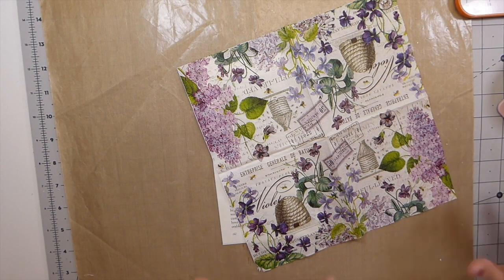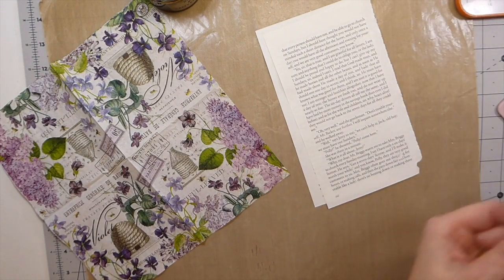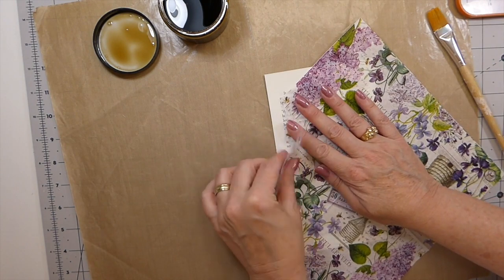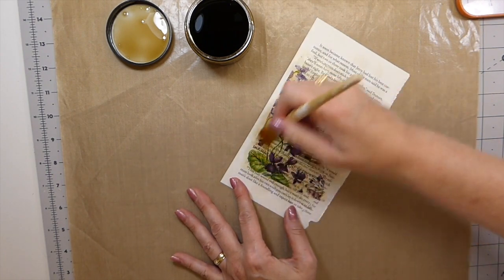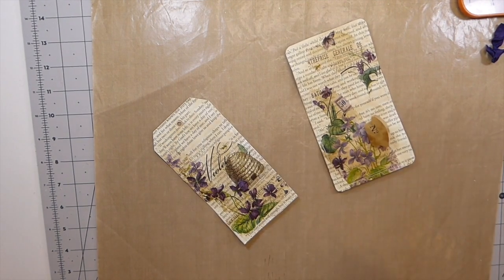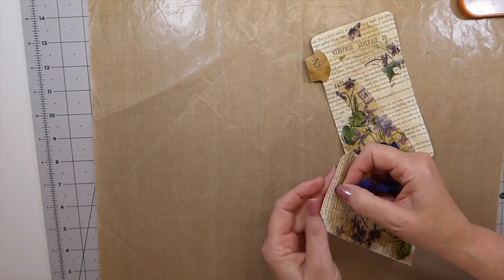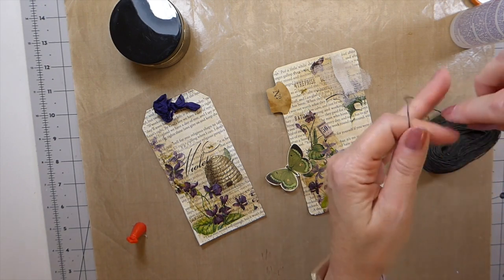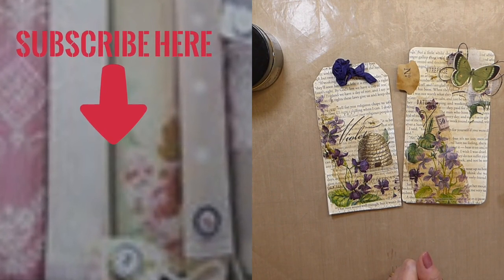Create with me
Thank you so much for joining me today. I am so grateful to my sweet friend Patricia Viramontes for sharing her stain with me in my latest Happy Mail. I am really impressed with the result of this product and look forward to creating more tags & cards using it. Thank you Patricia! You can find Patricia on Youtube and purchase the  stain here:

Crafty Hugs,
Gina @ TheFireFlyStudio67